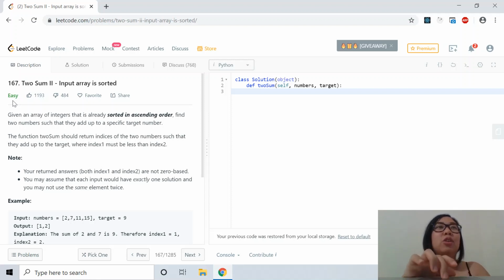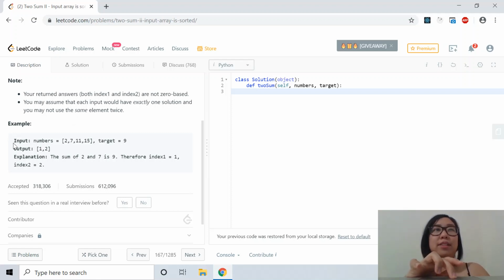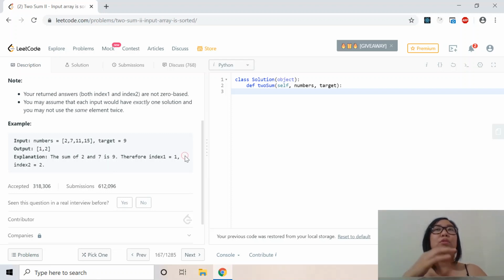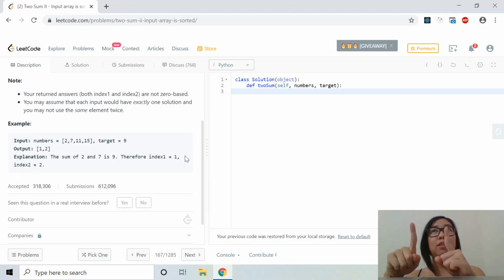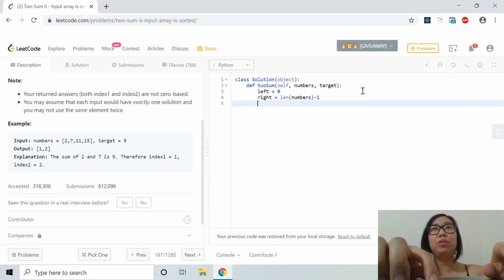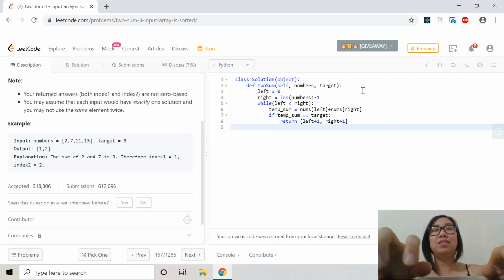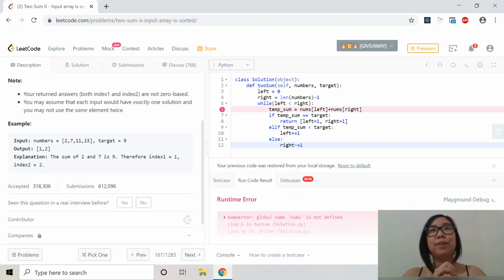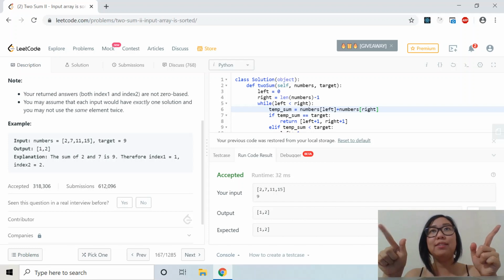Two Sum Sorted (LeetCode)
Common programming interview question asked by Microsoft, Facebook, Bloomberg, and other top tech companies.

Solution: O(n) - Linear Time

Problem Description: Given an array of integers that is already sorted in ascending order, find two numbers such that they add up to a specific target number.

The function twoSum should return indices of the two numbers such that they add up to the target, where index1 must be less than index2.

Note:

Your returned answers (both index1 and index2) are not zero-based.
Example:

Input: numbers = [2,7,11,15], target = 9
Output: [1,2]
Explanation: The sum of 2 and 7 is 9. Therefore index1 = 1, index2 = 2.